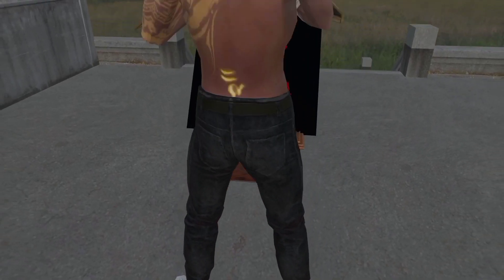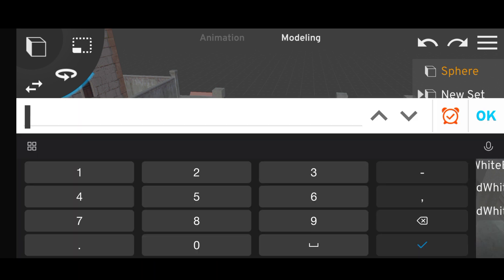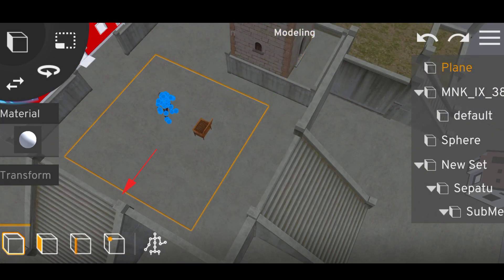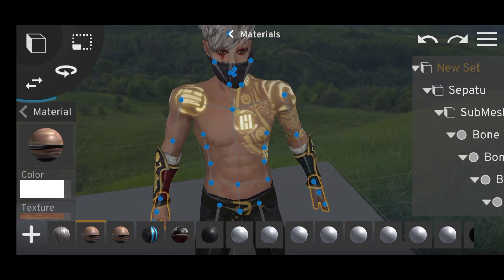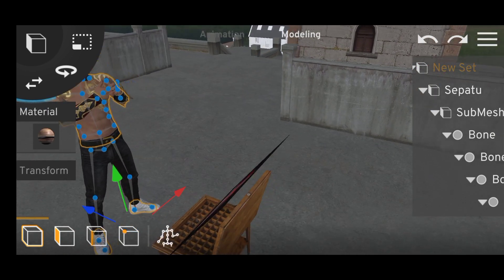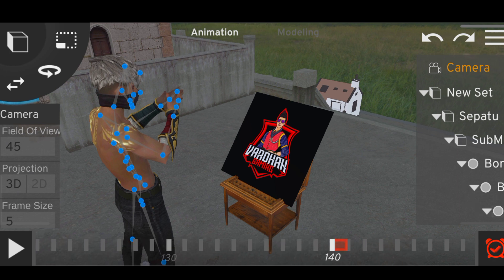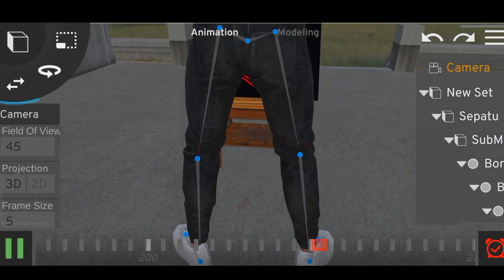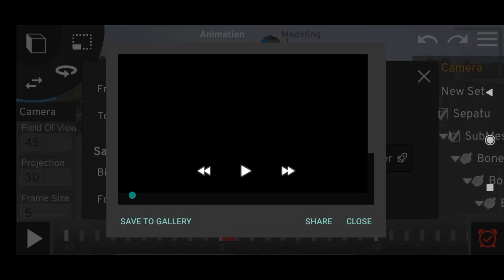HOW TO MAKE 3D INTRO LIKE VAMSI NANI GAMING ON ANDROID PRISMA 3D KINEMASTER 10K VIEWS